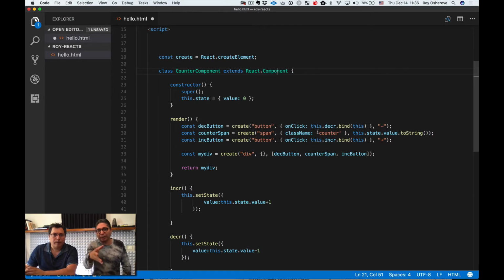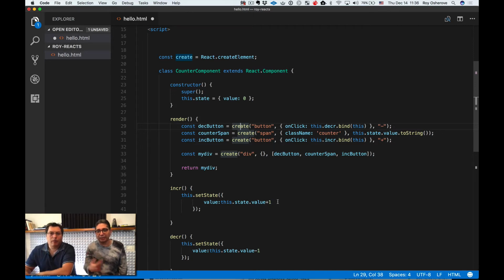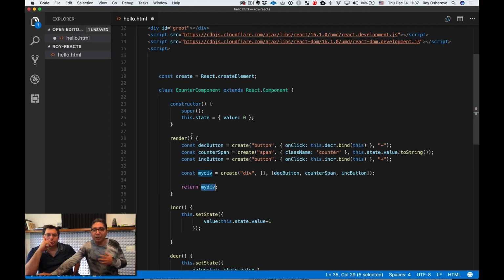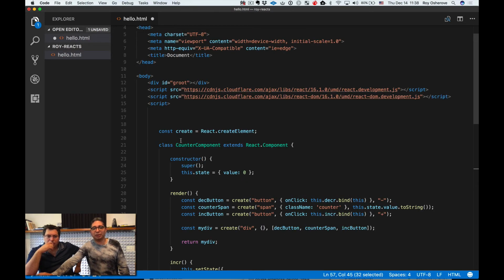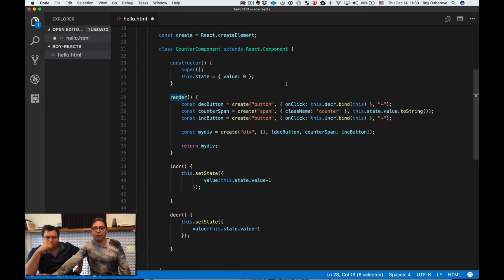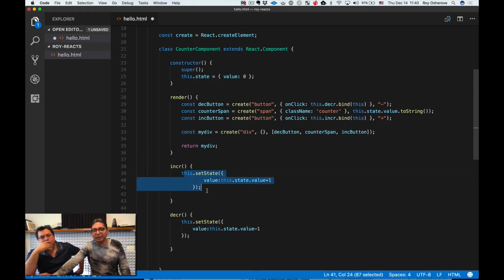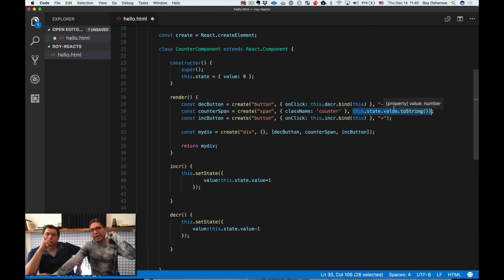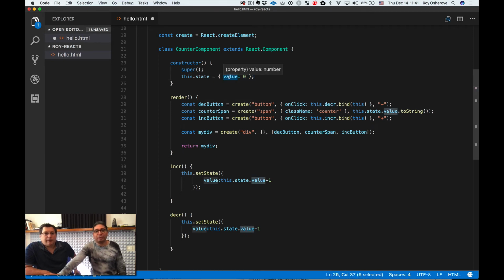Understanding React - Episode 1 Summary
by Gil Tayar of AppliTools, and Roy Osherove